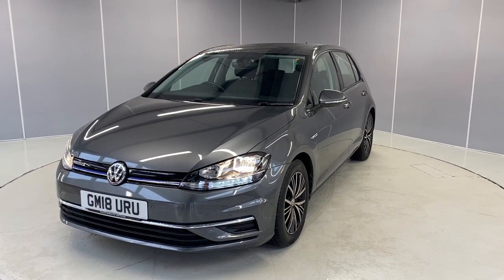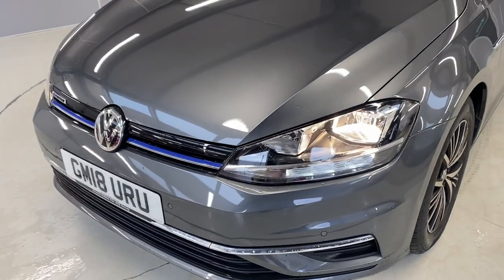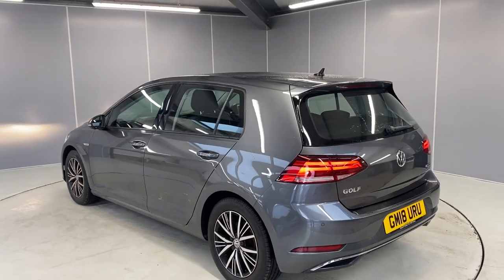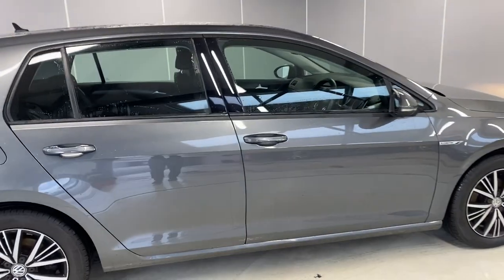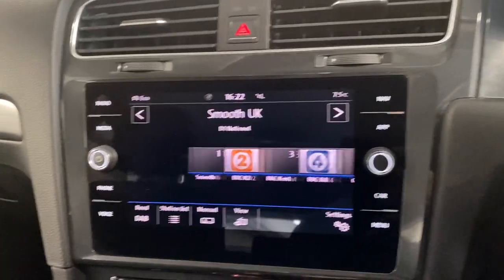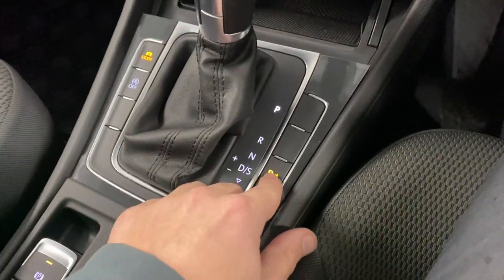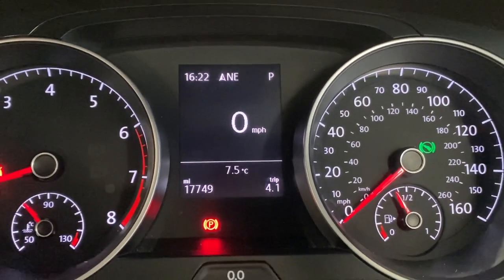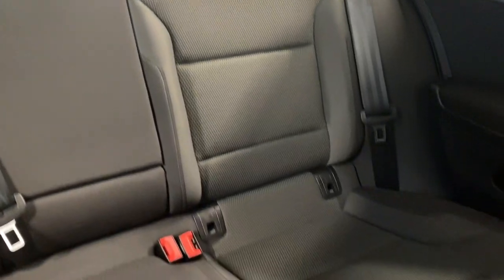2018 Volkswagen Golf SE Nav 1.5 TSI MK7 Facelift | Lancaster Volkswagen